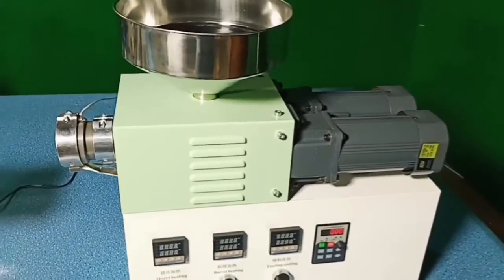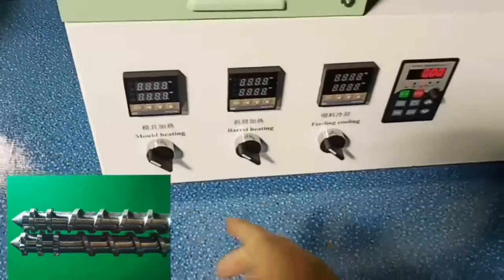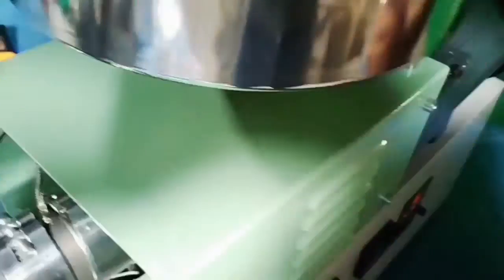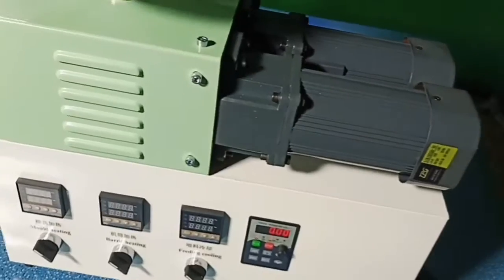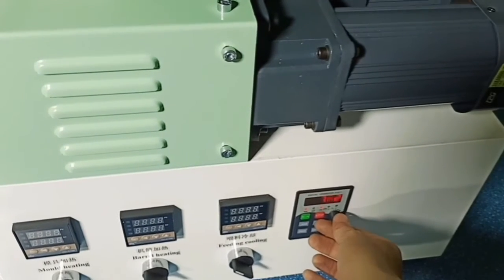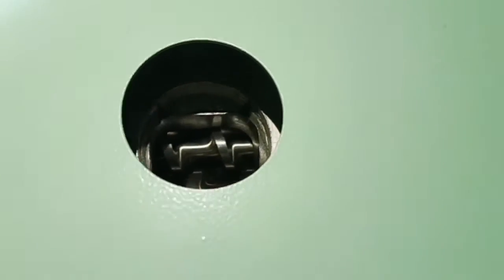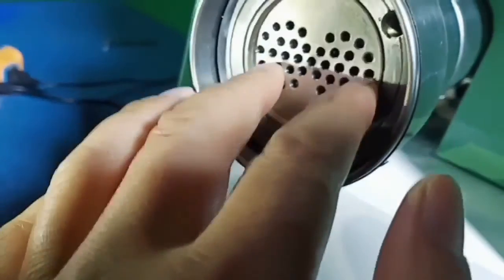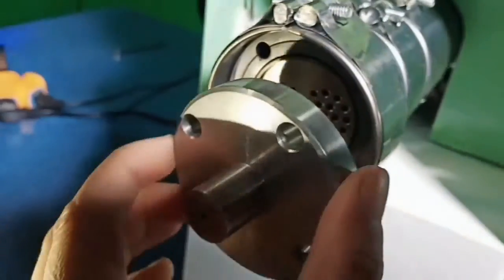small lab desktop parallel screw extruder